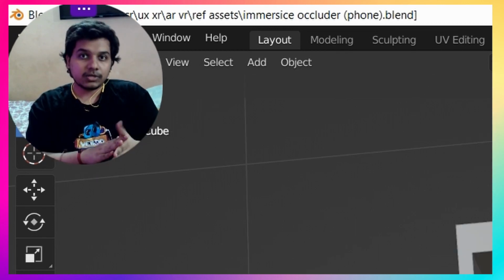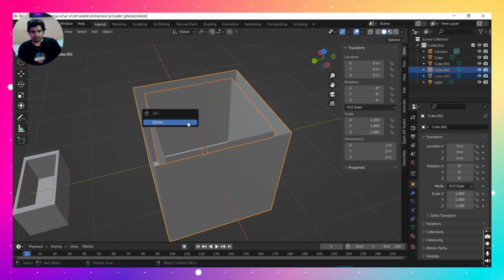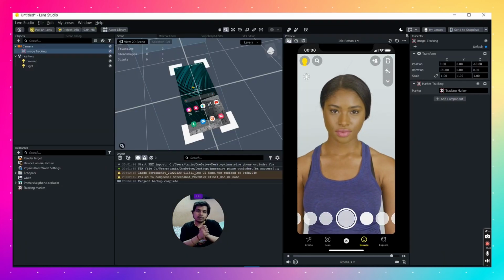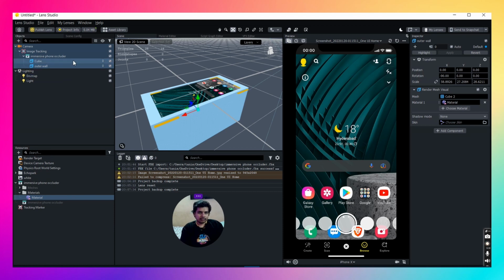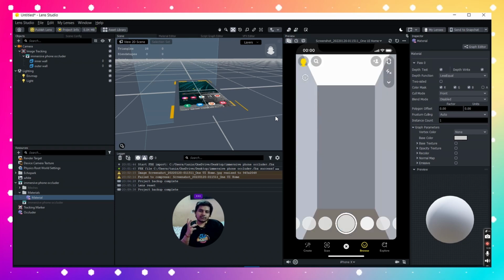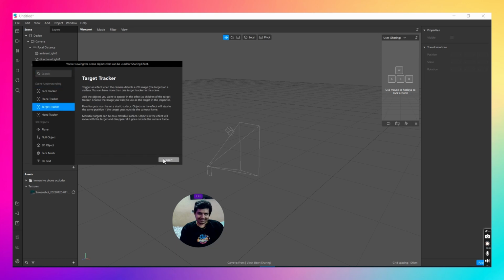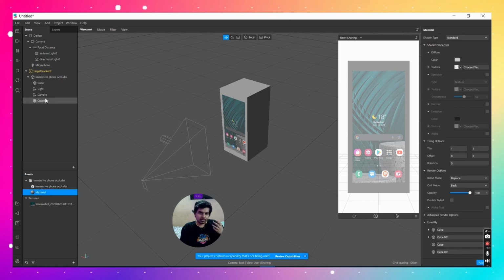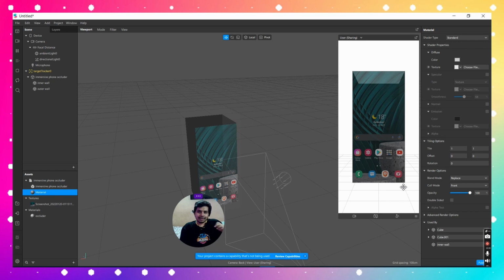How To Make 2.5D/3D Augmented Reality Phone Wallpaper?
This is a tutorial about making 2.5D/3D immersive phone wallpaper using augmented reality. This workflow can also be used to make murals, graffiti, paintings, and clothing more immersive using occlusion to create depth.

(It's free - Enter '0' in the payment field. Unless you wanna pay for it, I wouldn't say no. 👀 )